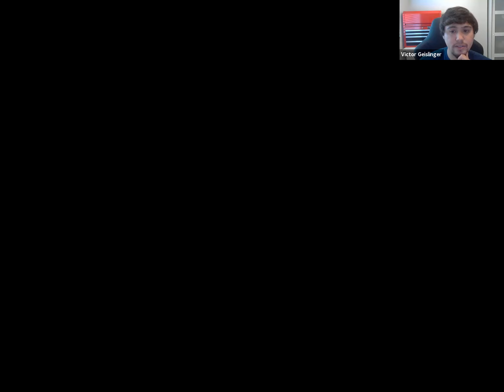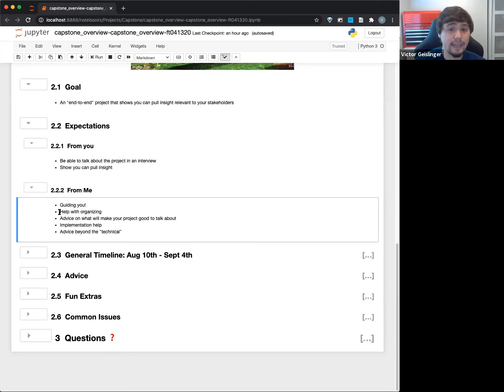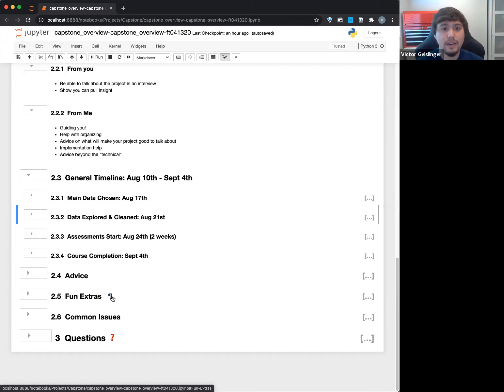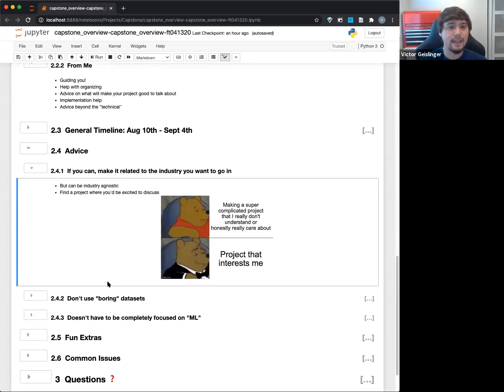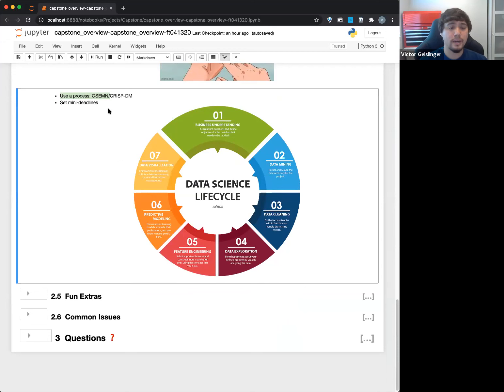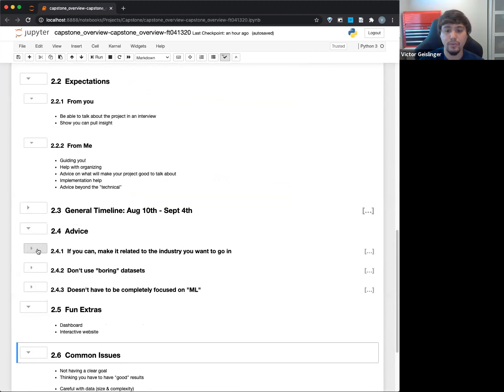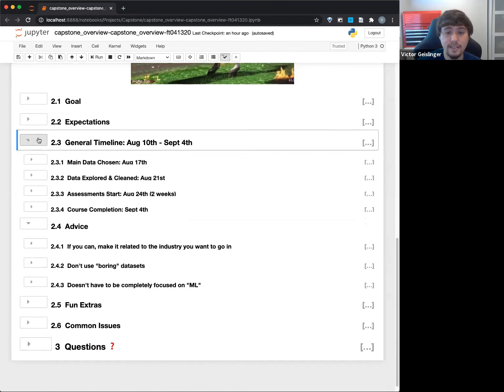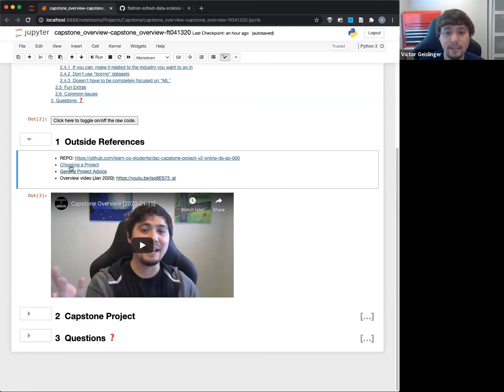Capstone Intro - [2020-08-03]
Introduction to the final Capstone project for the online FT 041320 cohort. Expectations, advice, etc.

0:00 Introduction
1:29 Shared notebook
2:30 Goals of Capstone
6:06 Expectations
11:51 General timeline
17:28 My (personal) advice
26:58 Extras to your project
31:00 Common issues
37:34 Questions
41:36 Other references
42:56 Other video capstone introduction
43:46 General advice on data science projects (notebook)
45:37 Choosing a project topic (slide deck)
54:00 See you later!
54:46 BONUS - LinkedIn/application advice